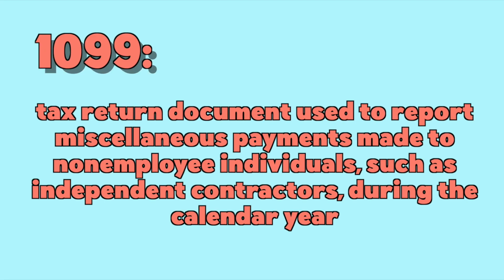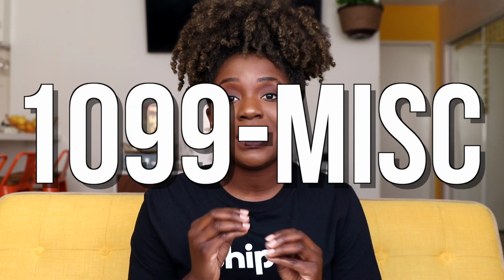How to File 1099 Taxes for Shipt & Other Self Employed Work | Self Employed Taxes Explained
Shipt Self-Employment Taxes Explained! If you receive income from 1099, gig economy, freelance work,  or independent contractor work you will be filing self-employed taxes. 1099 based work do NOT withhold taxes from your payments, so it's your job to pay the IRS their coins! I am a Full-Time Independent Contractor, so I file 1099 Taxes! It easier than it looks!

I've done a video on Shipt Shopper Earnings, Shipt Shopping Tips, How to Be a Shipt Shopper, and even a Shipt Shop Ride Along, but now its time to get to the nitty-gritty. In this video, I tell you how to file 1099 taxes for shipt and other gig economy work. I get so many questions on How to do taxes for shipt that I thought I would make a short video about it. So, I explain what is a 1099 Form, I share the app QuickBooks Self Employed, and I give you 4 Ways to pay your taxes.

D682AE

HELPFUL SHIPT SHOPPER EQUIPMENT: